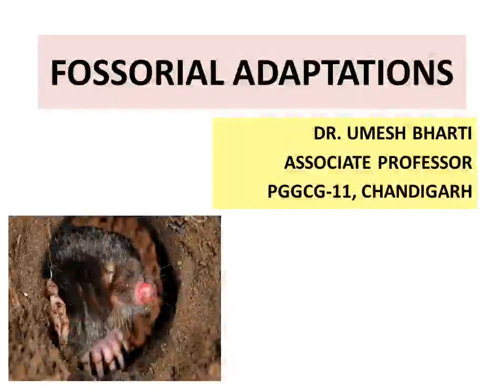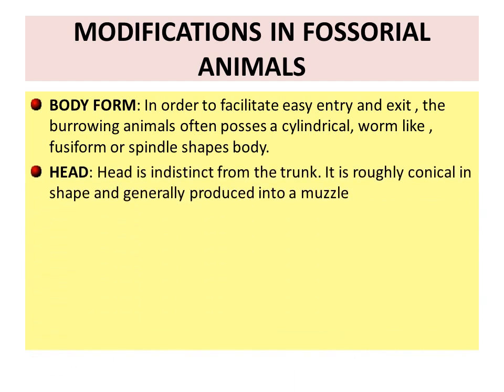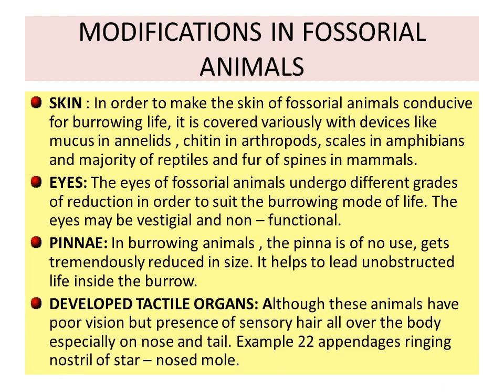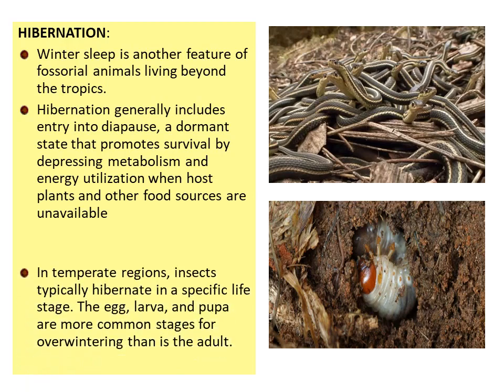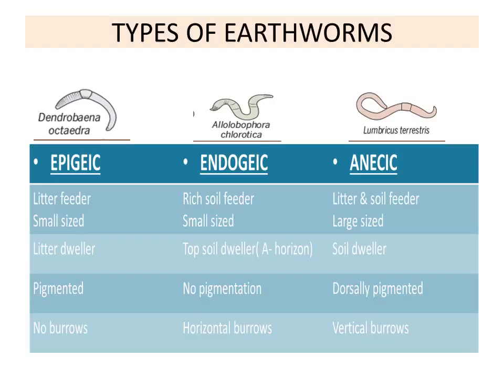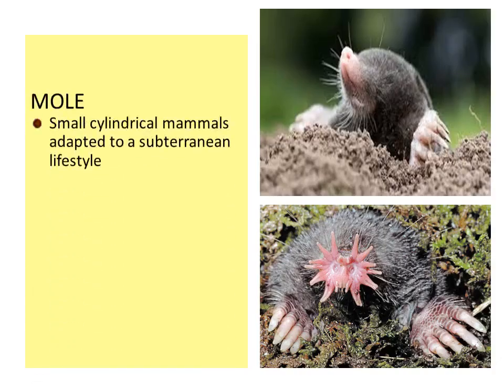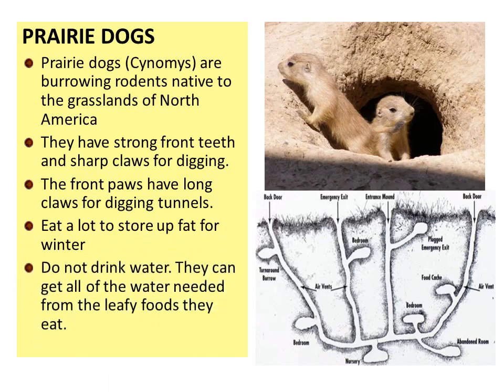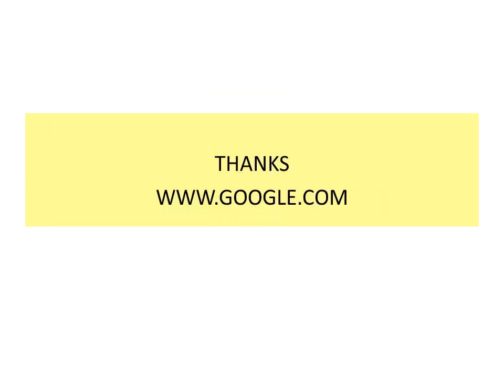FOSSORIAL ADAPTATIONS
fossorial adaptations shown by moles, earthworms